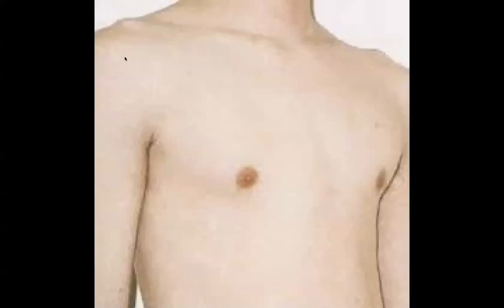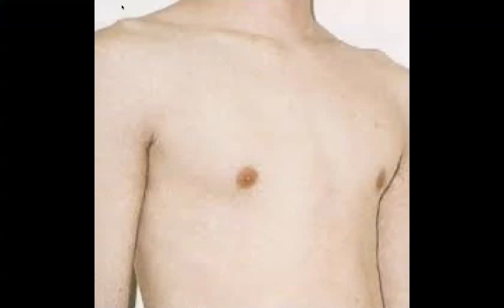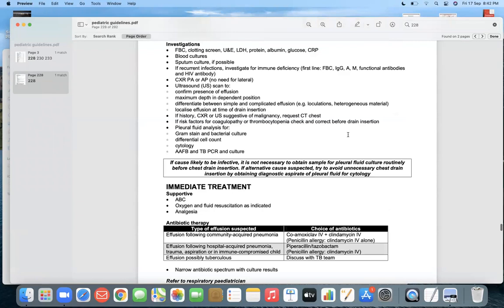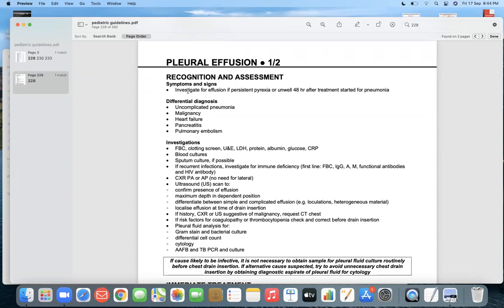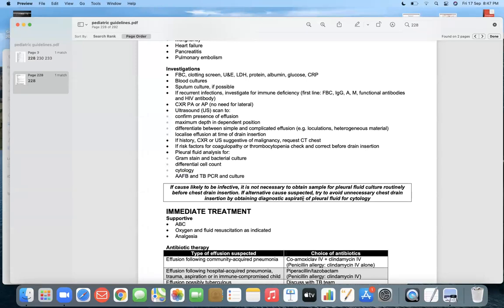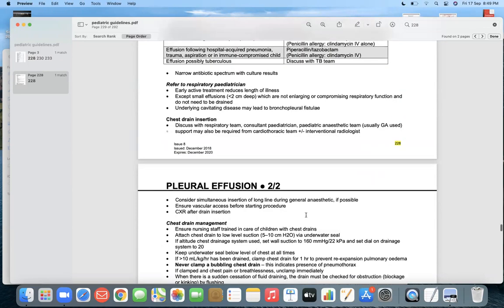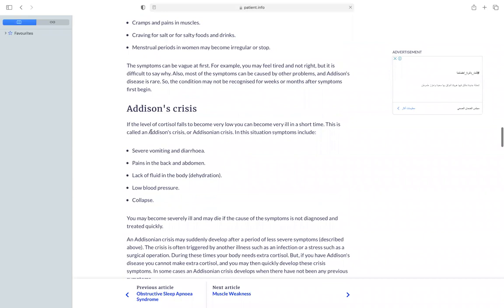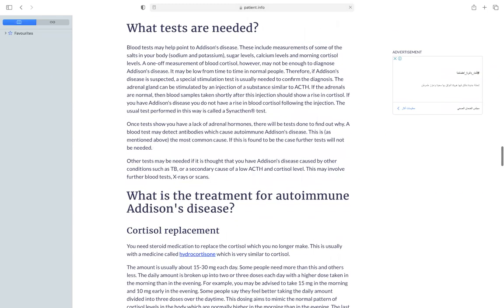MRCPCH - 79.VIDEO STATION - PLEURAL EFFUSION.